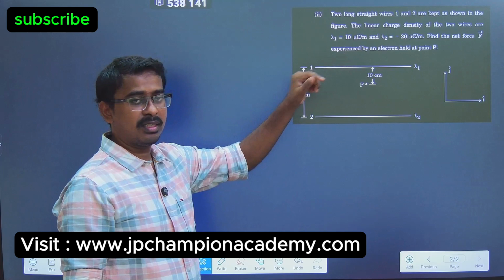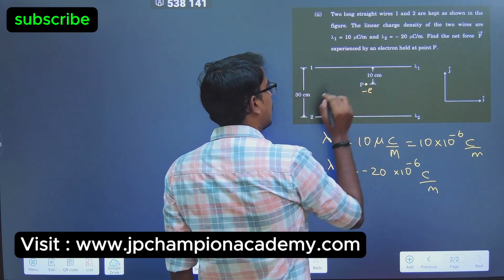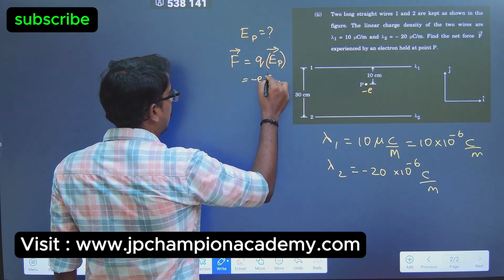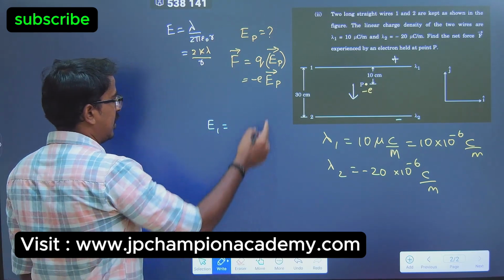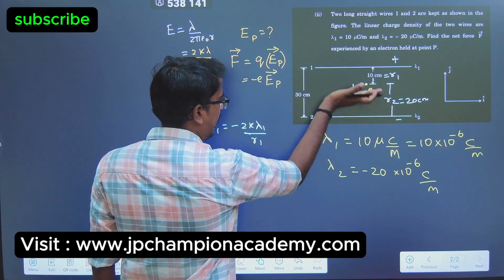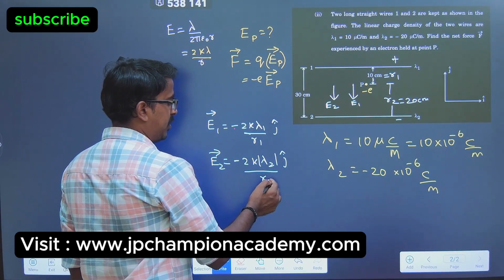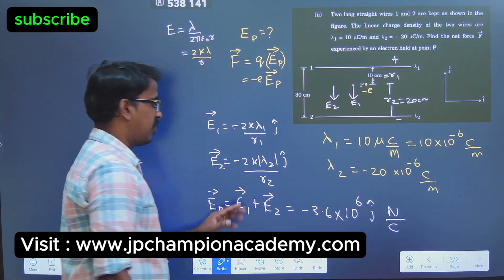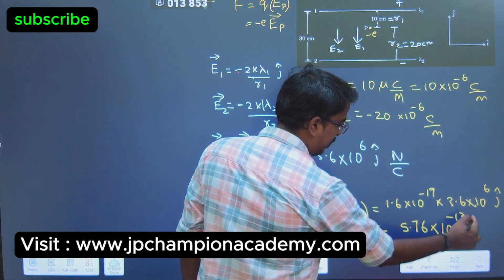6Q PYQs Electric Charges & Fields 🔥 CH 1 Most Important PYQs | Class 12 CBSE | NEET | JEE